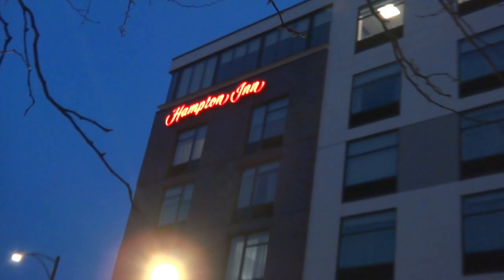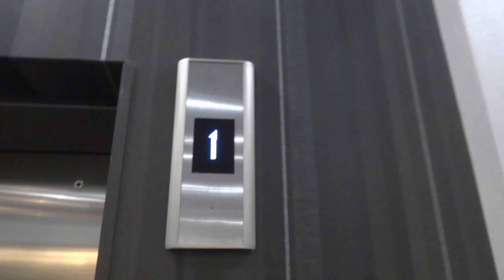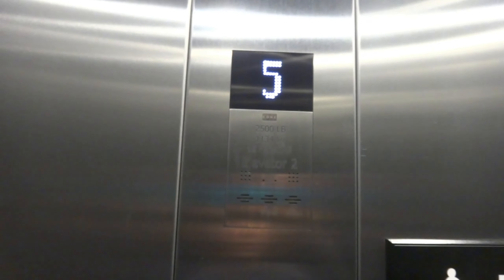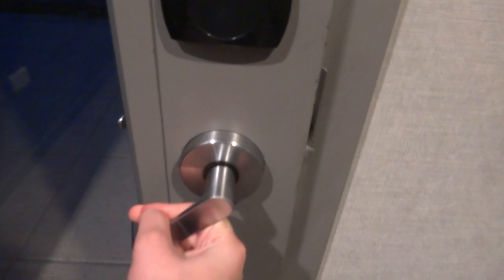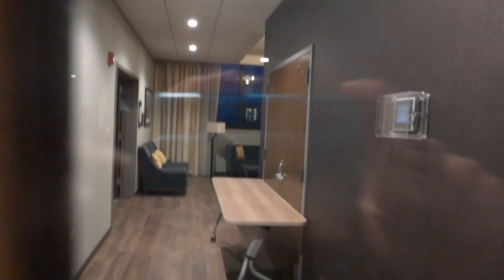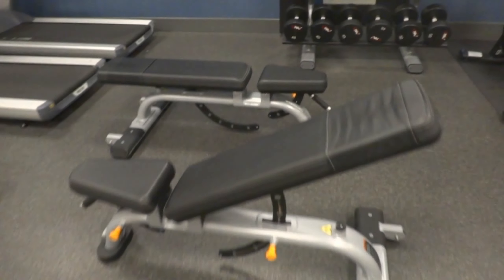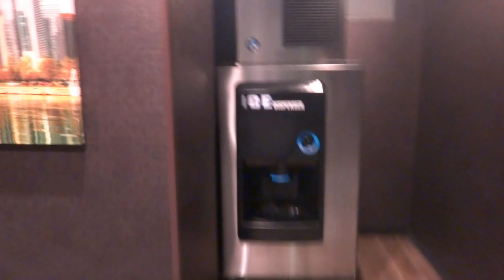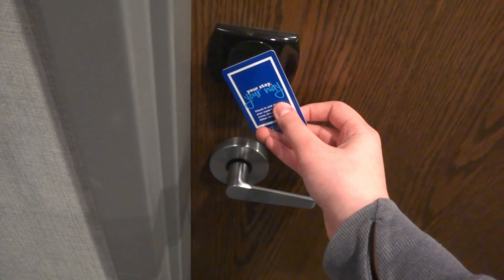(Hotel Tour) Hampton Inn Chicago North Loyola Station.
Another Trip Means Another Hotel Tour This Time Its Chicago And This Is The Hotel. Its Fairly New And Built On Top Of Commercial Properties And Reminds Me The The Hampton Inn In Roanoke Which Was Built On Top Of The Market Garage.

REC Date Apr 21 2023

Address 1209 W Albion Ave, Chicago, IL 60626

Amenities
Free Wi-Fi
Free breakfast
Paid parking
Accessible
Air-conditioned
 Pet-friendly
Kid-friendly
Fitness center
Bar
Smoke-free

lock System Kaba Saflok Quantum III